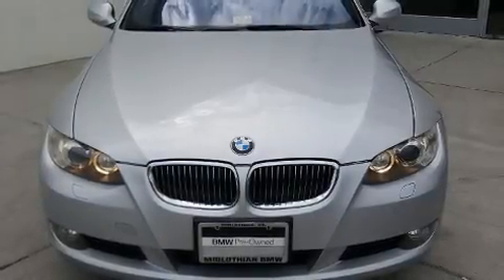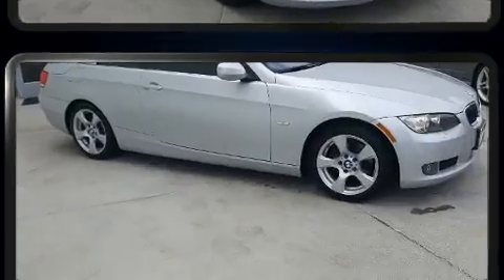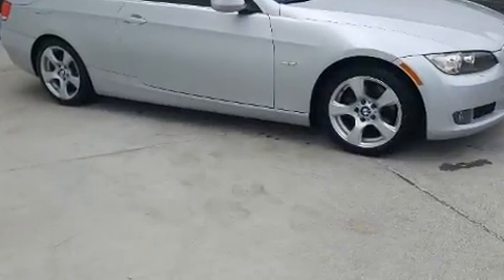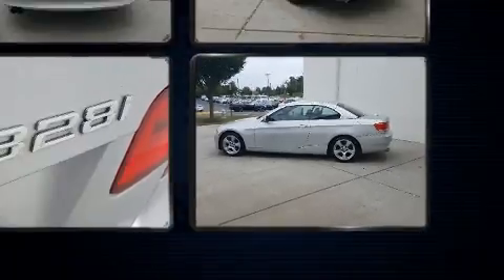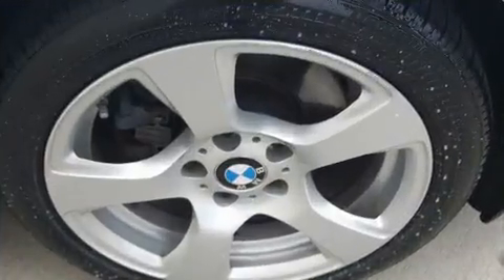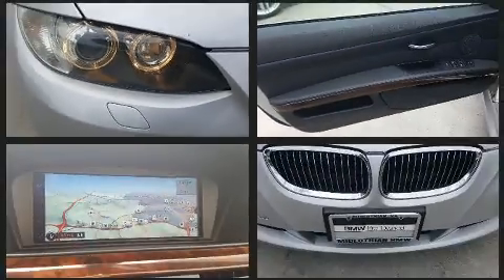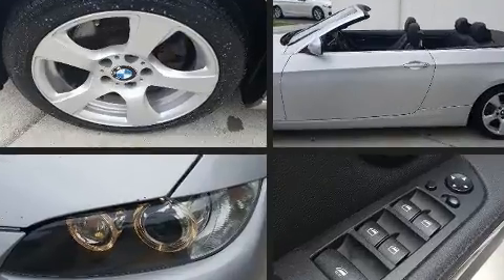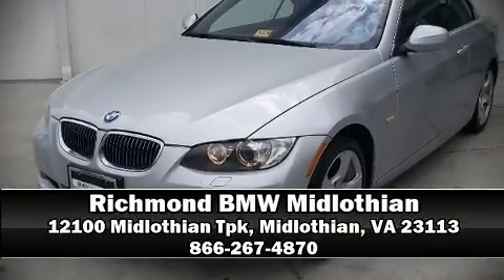2010 BMW 328i in Midlothian, VA 23113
You're going to love the 2010 BMW 328i. BMW made sure to keep road-handling and sportiness at the top of it's priority list. It features an automatic transmission, rear-wheel drive, and a 3 liter 6 cylinder engine. Top features include front dual zone air conditioning, 1-touch window functionality, adjustable headrests in all seating positions, a power seat, a trip computer, a power convertible roof, rain sensing wipers, and more. With high intensity discharge headlights illuminating your path, you'll always appreciate maximum visibility. BMW also prioritized safety and security with features such as: dual front impact airbags, knee airbags, integrated roll-over protection, traction control, anti-whiplash front head restraints, ignition disabling, and 4 wheel disc brakes with ABS. Brake assist technology provides extra pressure when applying the brakes. A Carfax history report provides you peace of mind by detailing information related to past owners and service records. We pride ourselves in the quality that we offer on all of our vehicles. Stop by our dealership or give us a call for more information.